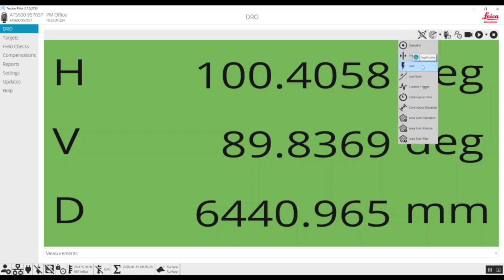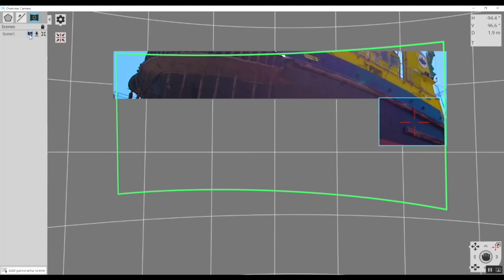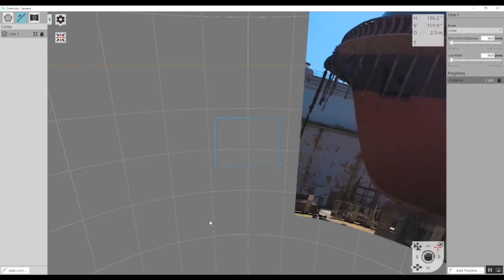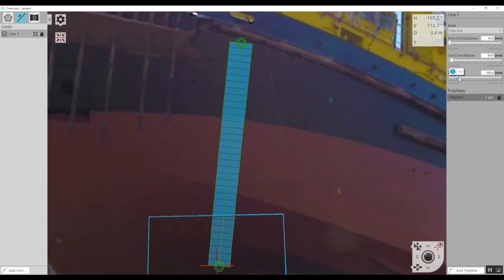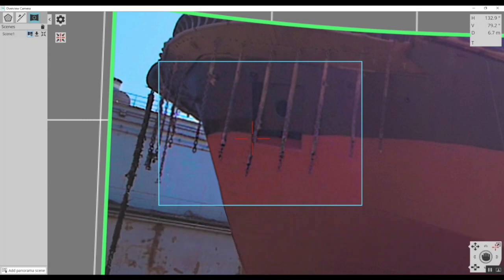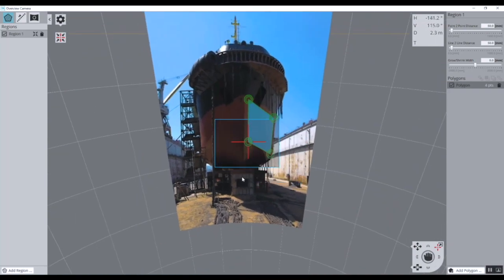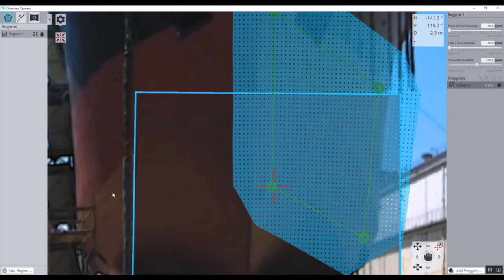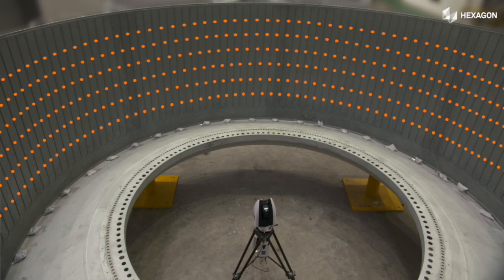Absolute Tracker ATS600: New direct scanning functionalities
A new system software update released in June 2020 delivered a range of new productivity-enhancing functionalities to the Leica Absolute Tracker ATS600 that make the direct scanning technology of this groundbreaking system even easier to use as well as allowing for improved measurement results. The new functionalities include Panorama Imaging, dedicated Line and Ring Scan profiles, high-resolution zoom capability and uniform grid scanning based on 3D orientation data collected in a new pre-measurement stage of the scanning process.